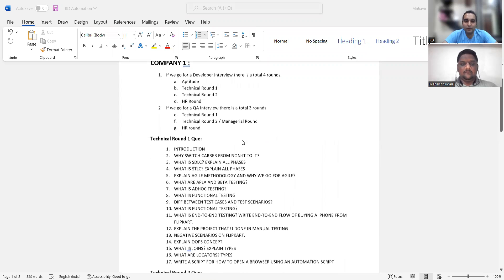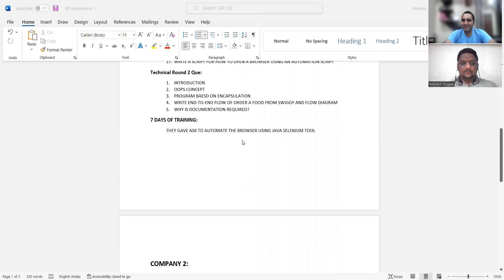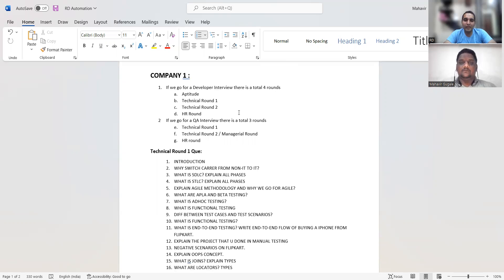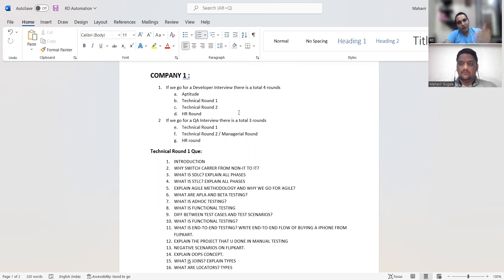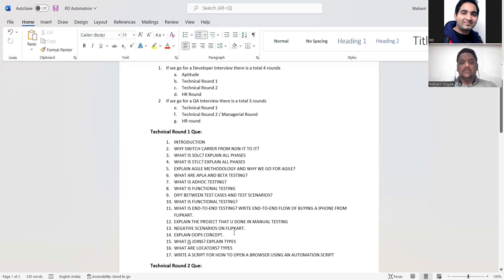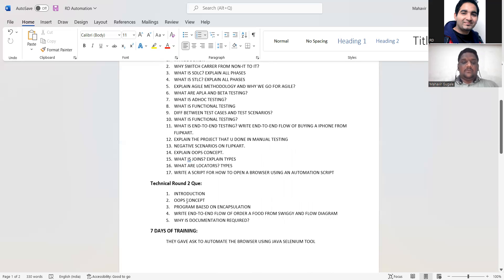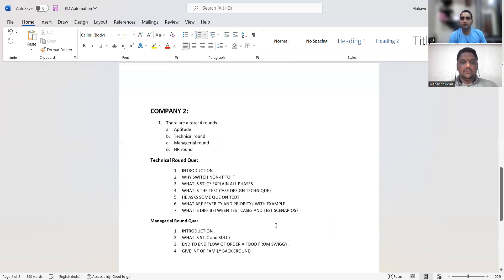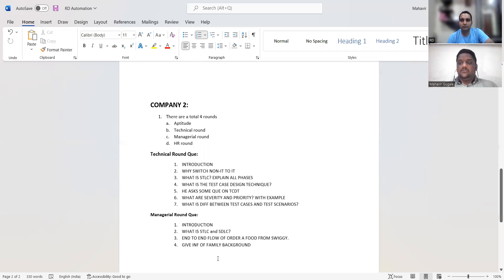Switched from NON IT - Software Testing| 100% Hike| Inspiring QA Story✨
Mahavir is a NON IT Engineer who got selected in IT Company for Software Testing.
In this video he is sharing success story how he got selected in IT Company, changed career from Mechanical background to Software Testing background.

COMPANY 1 :
1. If we go for a Developer Interview there is a total 4 rounds
a. Aptitude
b. Technical Round 1
c. Technical Round 2
d. HR Round
2 If we go for a QA Interview there is a total 3 rounds
e. Technical Round 1
f. Technical Round 2 / Managerial Round
g. HR round
Technical Round 1 Que:
1. INTRODUCTION
2. WHY SWITCH CARRER FROM NON-IT TO IT?
3. WHAT IS SDLC? EXPLAIN ALL PHASES
4. WHAT IS STLC? EXPLAIN ALL PHASES
5. EXPLAIN AGILE METHODOLOGY AND WHY WE GO FOR AGILE?
6. WHAT ARE APLA AND BETA TESTING?
7. WHAT IS ADHOC TESTING?
8. WHAT IS FUNCTIONAL TESTING
9. DIFF BETWEEN TEST CASES AND TEST SCENARIOS?
10. WHAT IS FUNCTIONAL TESTING?
11. WHAT IS END-TO-END TESTING? WRITE END-TO-END FLOW OF BUYING A IPHONE FROM
FLIPKART.
12. EXPLAIN THE PROJECT THAT U DONE IN MANUAL TESTING
13. NEGATIVE SCENARIOS ON FLIPKART.
14. EXPLAIN OOPS CONCEPT.
15. WHAT IS JOINS? EXPLAIN TYPES
16. WHAT ARE LOCATORS? TYPES
17. WRITE A SCRIPT FOR HOW TO OPEN A BROWSER USING AN AUTOMATION SCRIPT
Technical Round 2 Que:
1. INTRODUCTION
2. OOPS CONCEPT
3. PROGRAM BAESD ON ENCAPSULATION
4. WRITE END-TO-END FLOW OF ORDER A FOOD FROM SWIGGY AND FLOW DIAGRAM
5. WHY IS DOCUMENTATION REQUIRED?
7 DAYS OF TRAINING:
THEY GAVE ASK TO AUTOMATE THE BROWSER USING JAVA SELENIUM TOOL

COMPANY 2:
1. There are a total 4 rounds
a. Aptitude
b. Technical round
c. Managerial round
d. HR round
Technical Round Que:
1. INTRODUCTION
2. WHY SWITCH NON-IT TO IT
3. WHAT IS STLC? EXPLAIN ALL PHASES
4. WHAT IS THE TEST CASE DESIGN TECHNIQUE?
5. HE ASKS SOME QUE ON TCDT
6. WHAT ARE SEVERITY AND PRIORITY? WITH EXAMPLE
7. WHAT IS DIFF BETWEEN TEST CASES AND TEST SCENARIOS?

Managerial Round Que:
1. INTRODUCTION
2. WHAT IS STLC and SDLC?
3. END TO END FLOW OF ORDER A FOOD FROM SWIGGY.
4. GIVE INF OF FAMILY BACKGROUND
How to Get Job in Testing| Testing Interview Questions, how to get Job in Testing, how to get job in QA, how to get job in manual testing, how to get job in automation testing